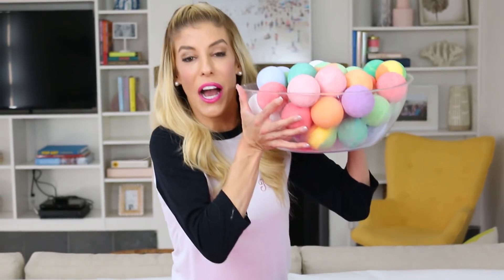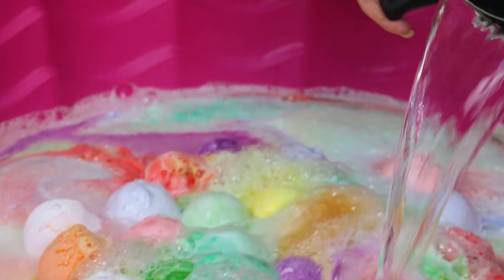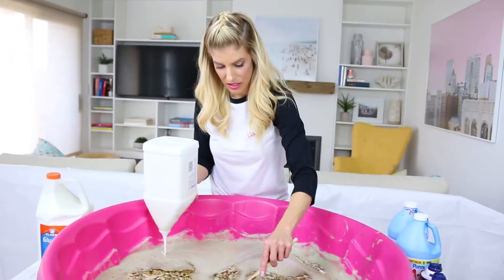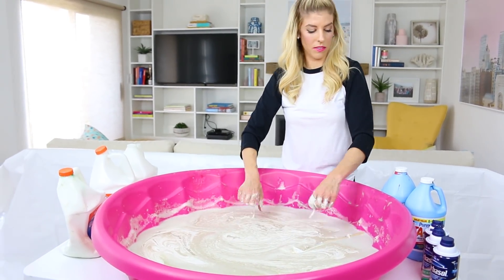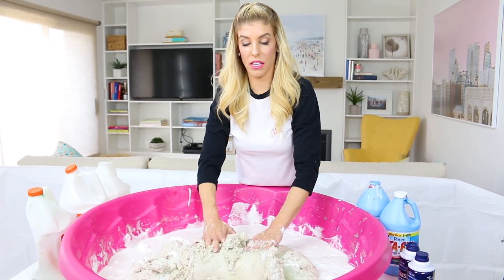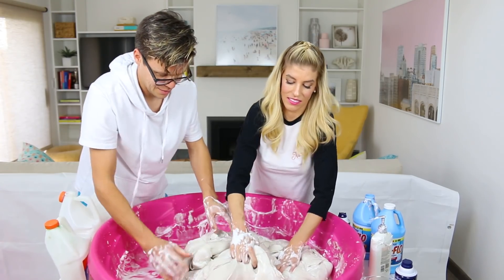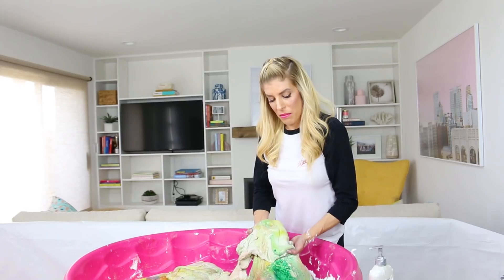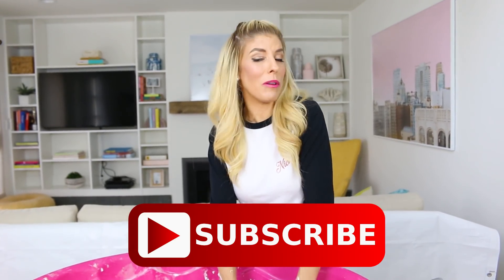Don't Make GIANT SLIME BACKWARDS with Bath Bombs! (No Borax)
Don't make giant DIY Fluffy slime backwards with bath bombs! I tried and learn how to make giant DIY Fluffy Slime backwards using bath bombs and no borax. It was fun and satisfying to watch the rainbow bath bombs dissolve into the water before I added the slime ingredients. Do you think it was a fail?

Check out my Marriage Monday video where we did the Clothes Swap Challenge in PUBLIC! *Hilarious*

Hi, I'm Rebecca and welcome to the ZamFam. I love making videos that make you smile and laugh, and I especially love connecting with every one of you! I'm married to Matt Slays, I have two dogs named Peanut and Blackjack and I currently live in Los Angeles. If you're new to my channel leave a little note about yourself so I can get to know you as well!

SEND FAN MAIL TO REBECCA AND BEATRICE!

LOVE YOU ZAMFAM!!